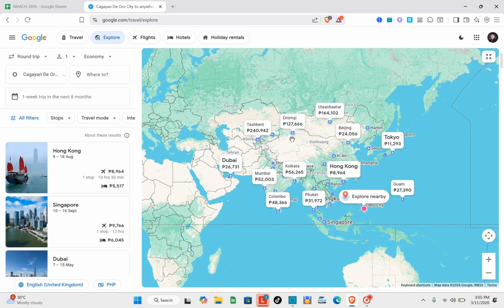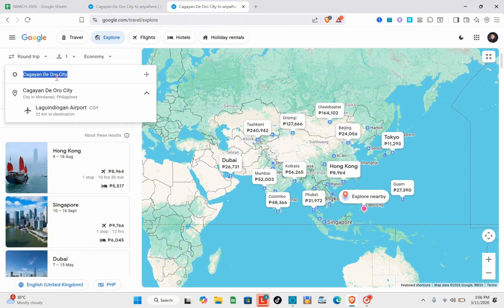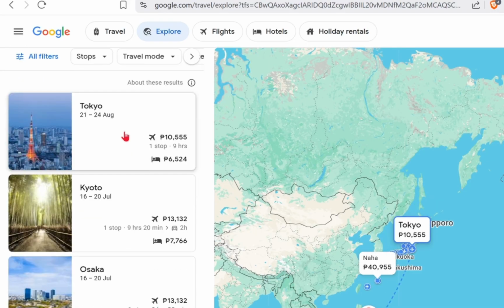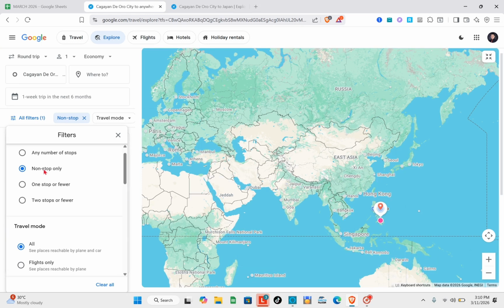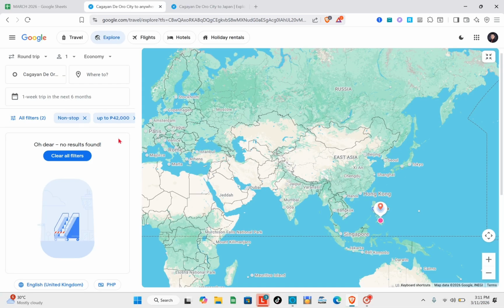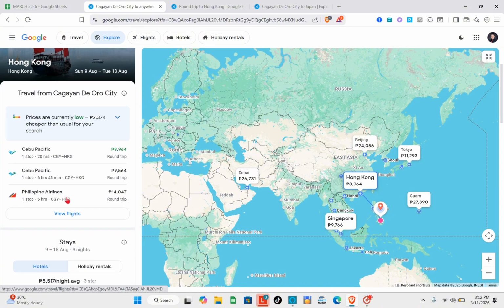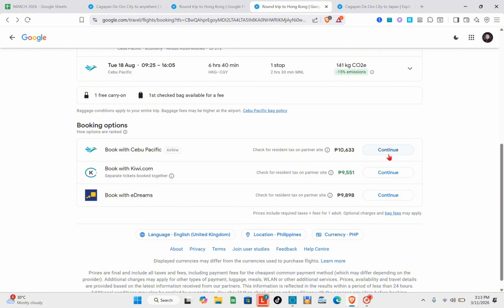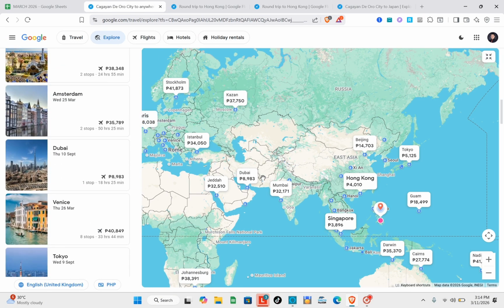Google Flights Tutorial || How To Book Cheap Flights on Google Flights (Full Guide)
Master the art of finding the best travel deals with our comprehensive Google Flights tutorial! In this video, we dive deep into how to book cheap flights on Google Flights using advanced tips and hidden features that most travelers overlook. Whether you're planning a weekend getaway or a long-haul international trip, understanding how to navigate Google Flights is the ultimate way to save money on airfare.

We will guide you through the entire process, including how to use the flexible dates grid, track price fluctuations with email alerts, and explore various destinations using the "Explore" map tool. You’ll learn how to filter for specific airlines, bags, and layovers to ensure you get the best flight at the lowest possible price. Stop overpaying for your plane tickets and start traveling smarter with these proven strategies. By the end of this full guide, you’ll be able to navigate the platform like a pro and find the cheapest dates to fly every single time.